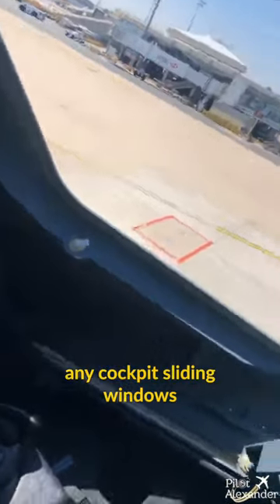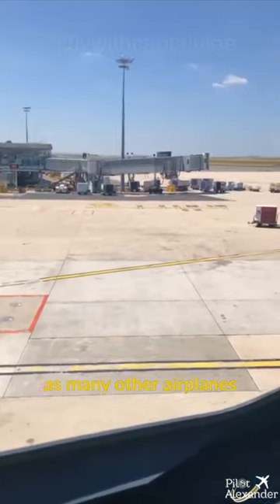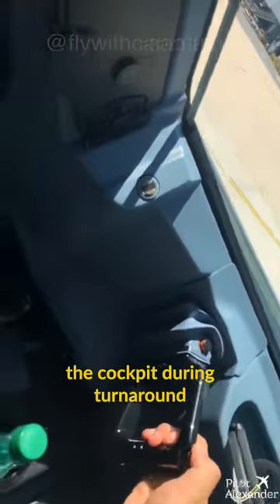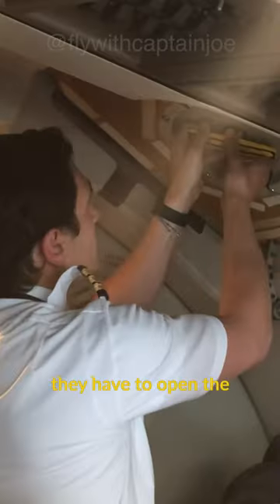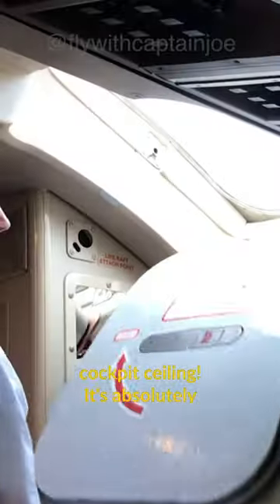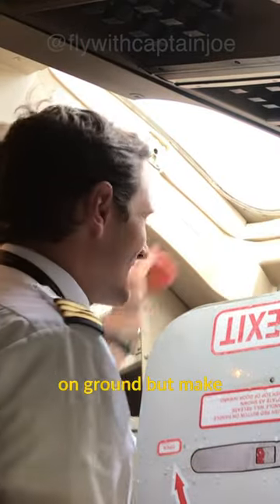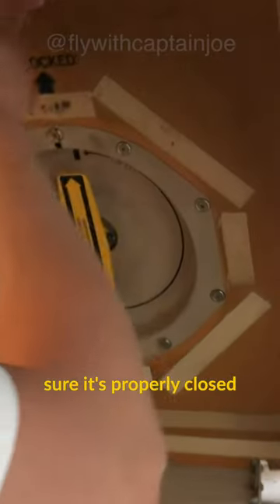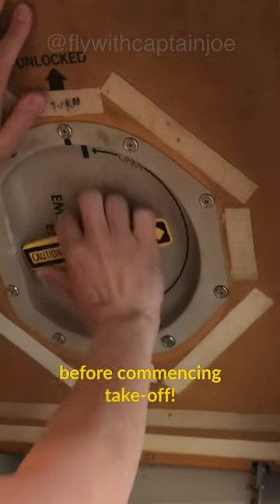How to open a 747 COCKPIT WINDOW???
Did you know that the Boeing 747 does not have a cockpit sliding window as many other airplanes have?
So in case pilots want to get some fresh air into the cockpit during turnaround, they have to open the emergency escape hatch, which is located in the cockpit ceiling. It's absolutely safe to open it on ground but make sure it's properly closed before commencing takeoff.
I hope you enjoyed this video and learned a little aviation fact for today! More to come tomorrow!
Joe